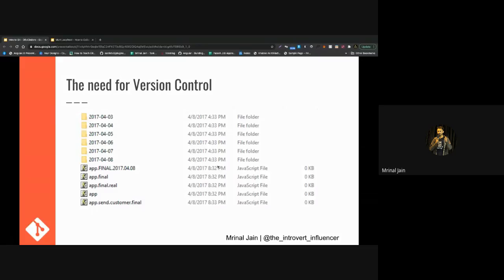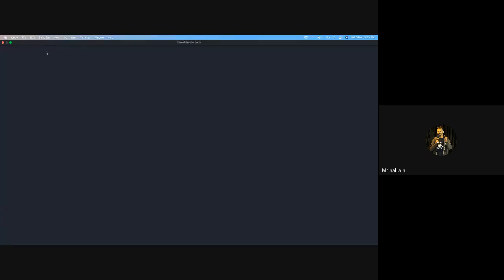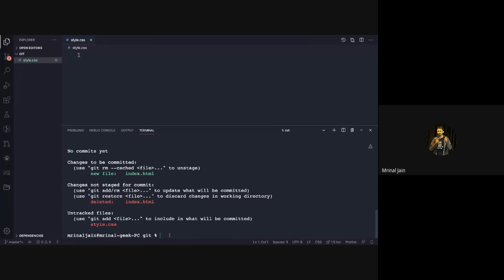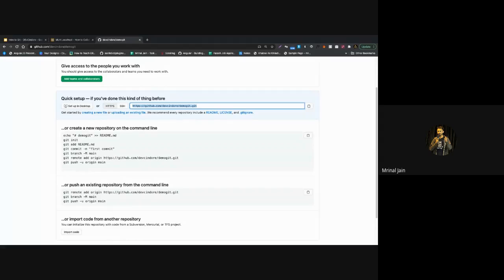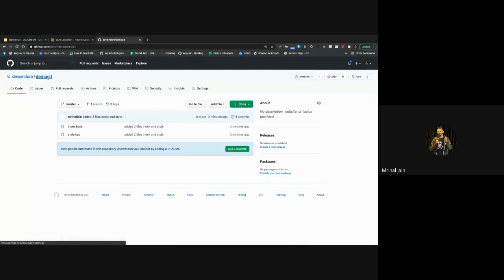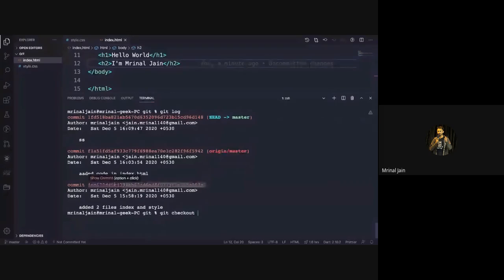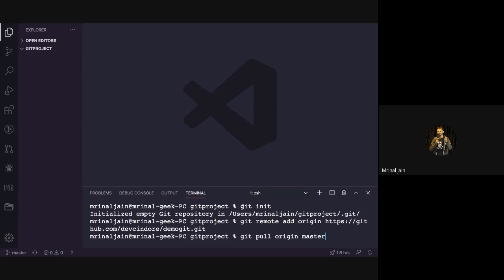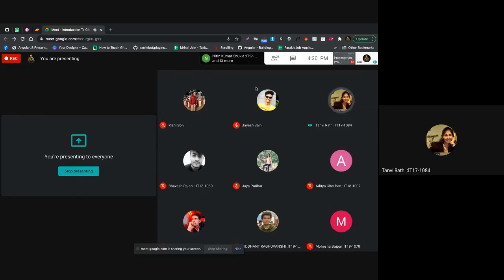Introduction to GIT & GITHUB by Mrinal Jain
In this Git tutorial we will talk about what exactly Git is and we will look at and work with all of the basic and most important commands such as add, commit, status, push and more. This tutorial is very beginner friendly.